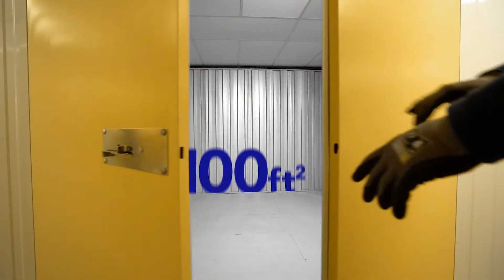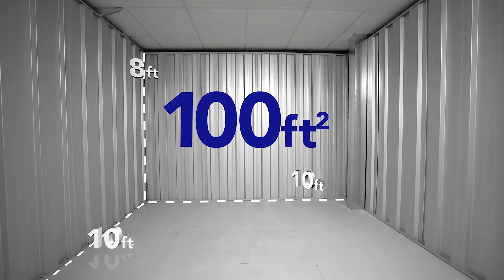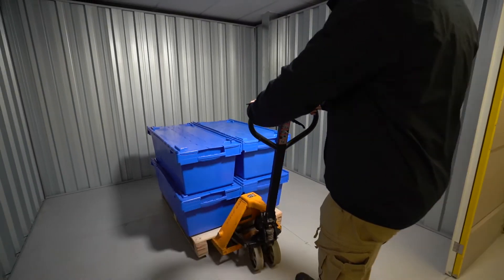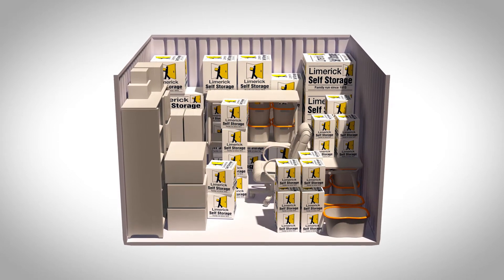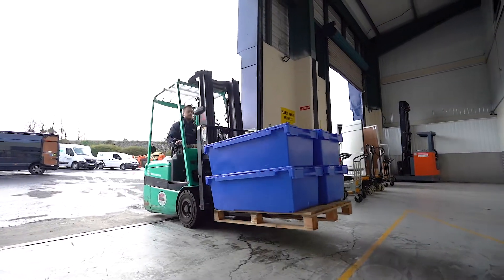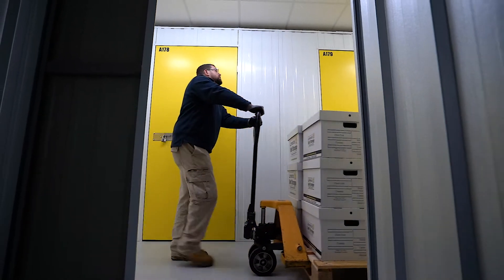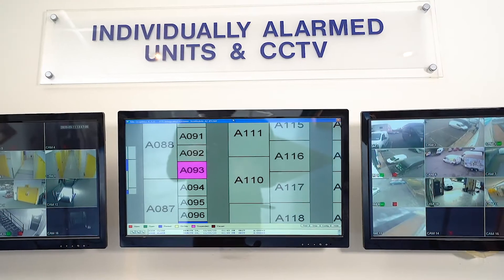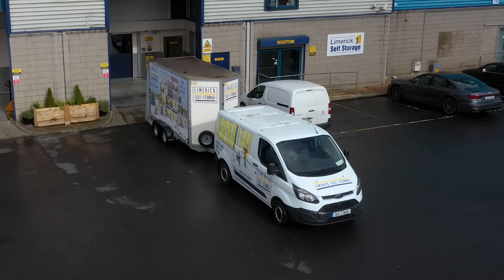Commercial Self Storage unit 100 sq.ft.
We've rebranded to StorageWise!